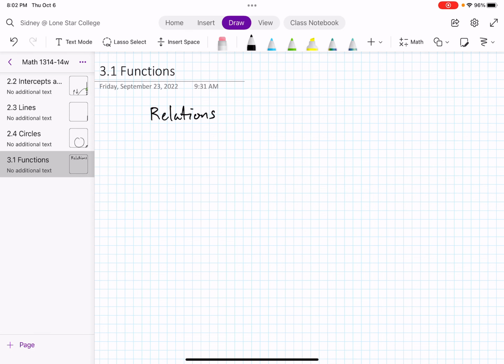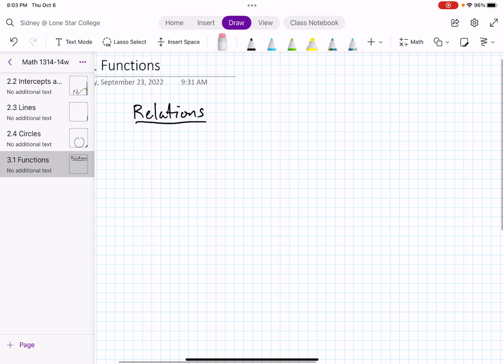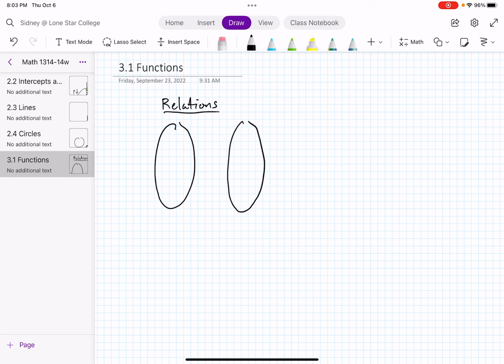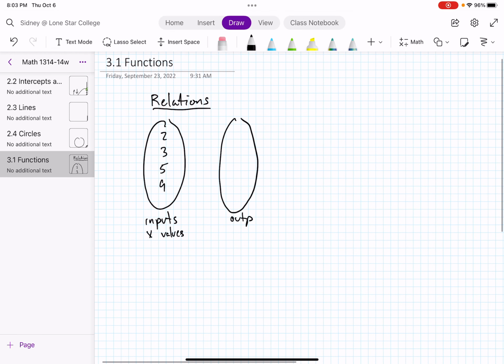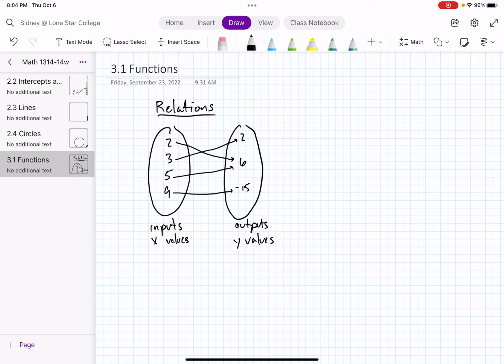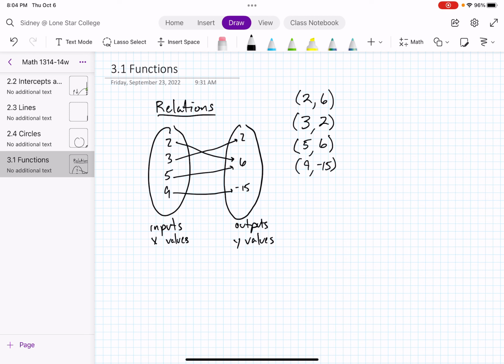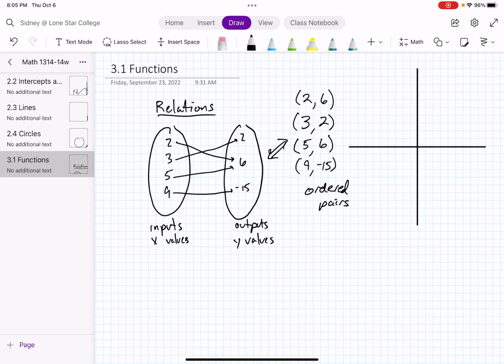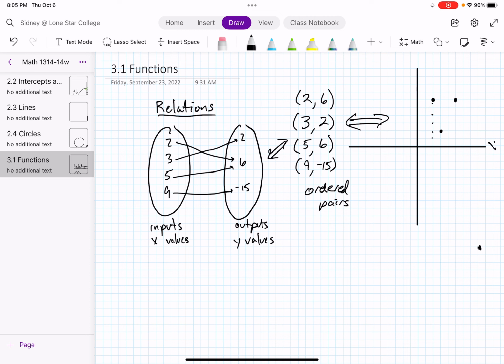3 1 Relations